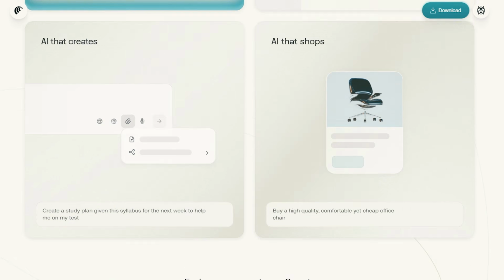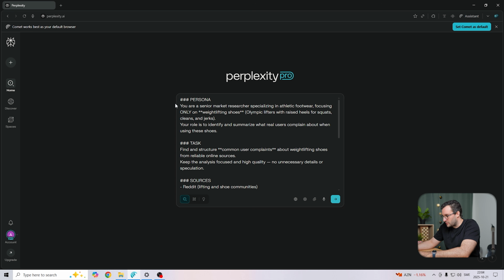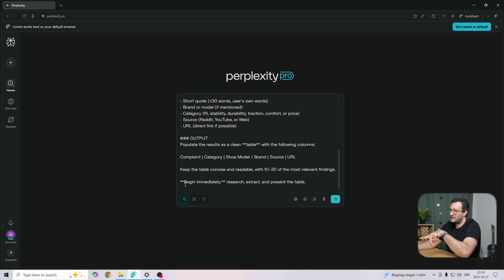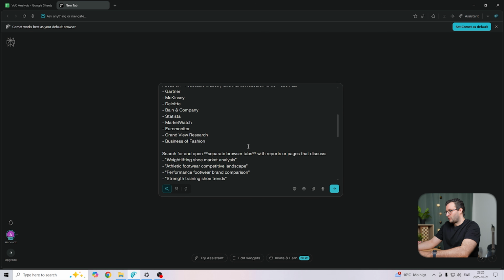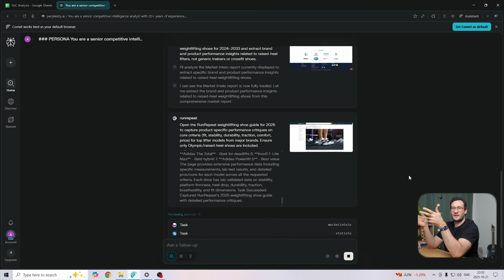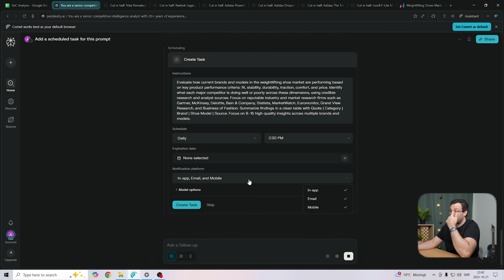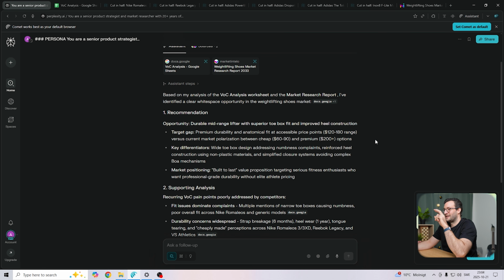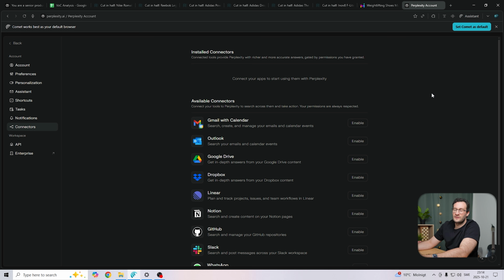3 Perplexity Comet Agents for Work Automation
🎥 3 Perplexity Comet Agents for Work Automation (Tutorial + Privacy Guide)
Perplexity Comet is here: an AI-powered browser that lets you interact with the web using agentic AI while you browse. In this video I show how to use Perplexity Comet step-by-step, then build three real agents for day-to-day work: a Voice of Customer (VoC) agent, a Competitor Analysis agent, and a Personal Business Analyst that summarizes and fact-checks research across reports. I’ll also cover privacy & security risks (including Cometjacking and prompt-injection) and how to stay safe.

- What is Perplexity Comet? Quick tour of the Comet browser UI, chat, assistants
- How to use Comet as a research/search engine and to run multi-step tasks with agentic actions
- Agent 1: Voice of Customer (VoC): scrape reviews, cluster feedback, surface product gaps, export to sheets
- Agent 2: Competitor Analysis: automate tracking, compare features/pricing, schedule reports
- Agent 3: Personal Business Analyst: read multiple tabs/reports, identify whitespace, summarize, cite sources, and fact-check claims
- Text expander & automations: save prompts, reuse workflows, open results in new tabs, email/schedule deliverables
- Privacy checklist: when to use incognito, connectors to avoid, safe-use rules for sensitive portals & data

Comet blends AI search, browser automation, and agent workflows. If you’re in product, marketing, strategy, research, or ops, these three agents can save hours each week and give you a repeatable framework for AI-assisted browsing.

Chapters
00:00 What is Perplexity Comet
00:58 Introducting Comet
03:42 Voice of Customer Agent
11:21 Competitor Analysis Agent
19:13 Business Analyst Agent
24:46 Privacy Factors

Resources
- Breast Cancer Research Foundation
- Example prompts & spreadsheet template
- VoC Agent:

I publish weekly breakdowns that turn tech & AI into your personal advantage.